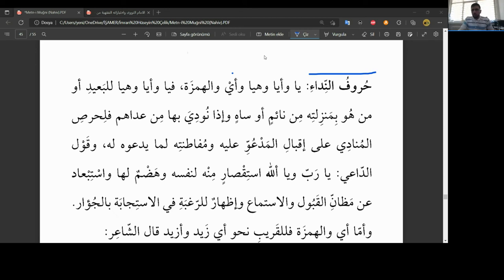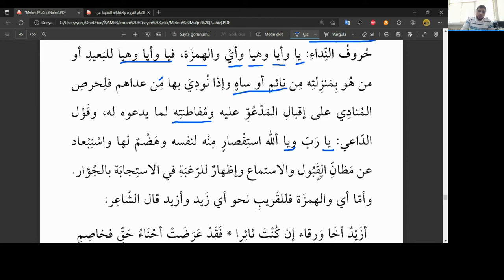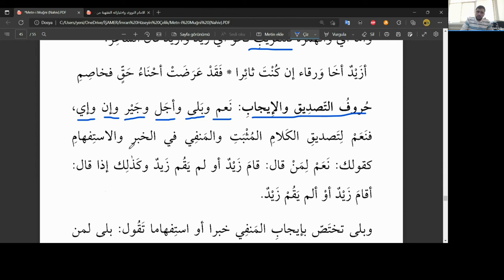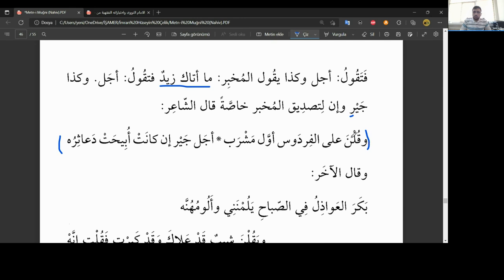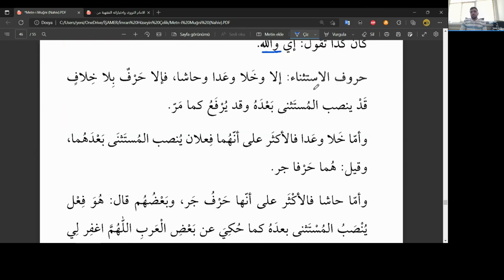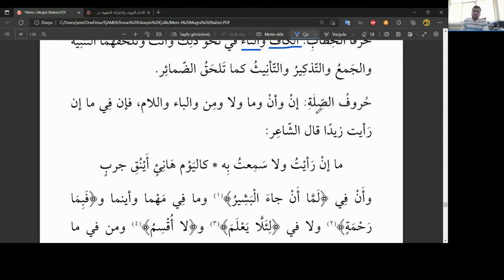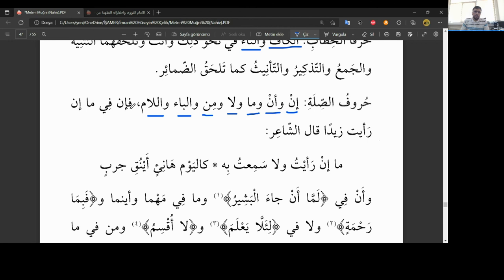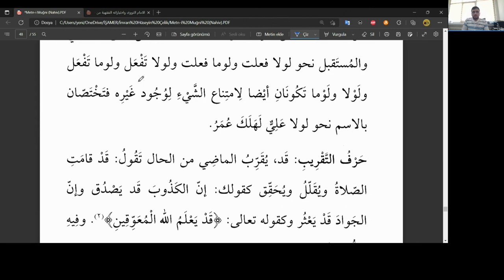21. Ders Arapça Nahiv (Metn-i Muğni) 25.08.2022 Dr. İmran Hüseyin ÇELİK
21. Ders Arapça Nahiv (Metn-i Muğni): Nida harfleri, Tasdik ve icap harfleri, İstisna harfleri, Hitap harfleri, Sıla harfleri, Masdar harfleri